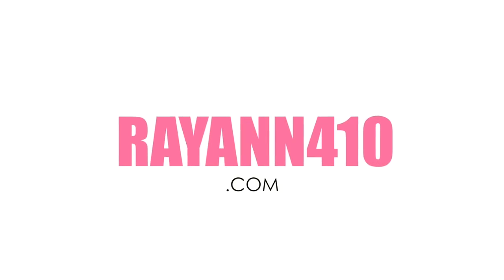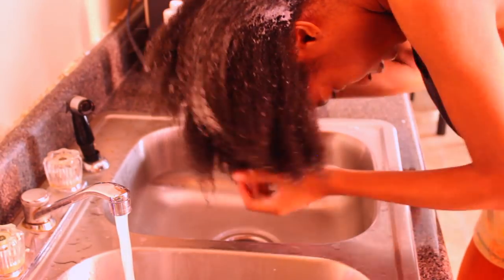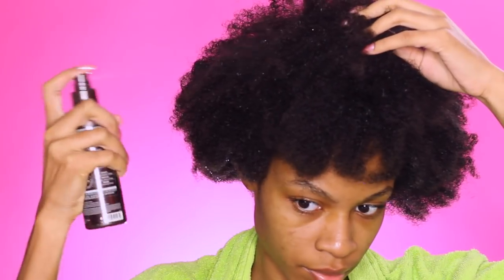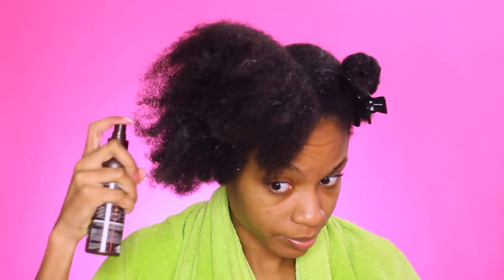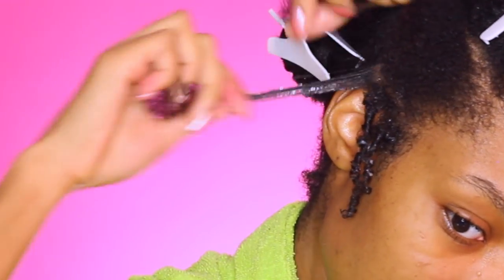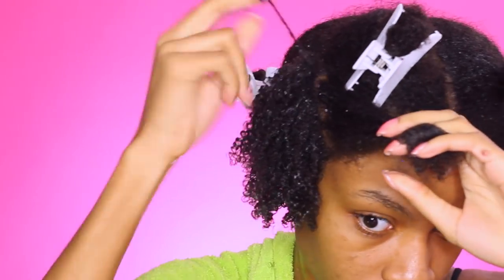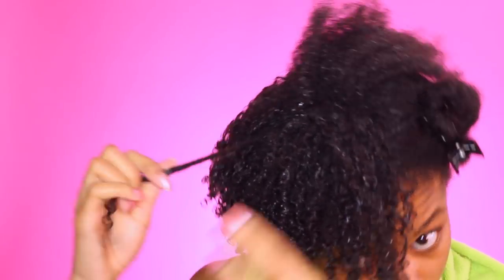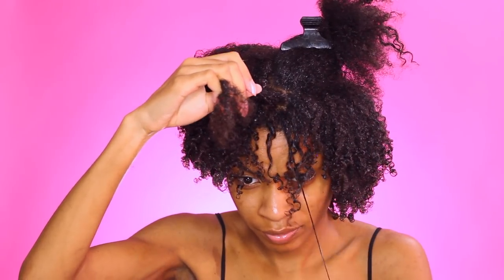SUPER Defined Finger Coils on Natural Hair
Here are SUPER Defined Finger Coils on Natural Hair. SUPER Defined Finger Coils on Natural Hair are the best kept secret to a bomb wash n go curlfriends! Tedious but the results are so well worth it!

➜ Eco Styler Krystal Styling Gel
➜ Macadamia Professional Nourishing Moisture Oil Spray

::::::::::::::TECH::::::::::::::
2015 Apple 15.4" MacBook Pro Retina